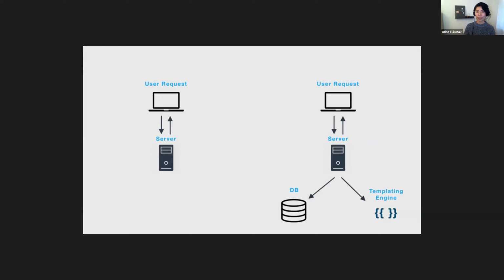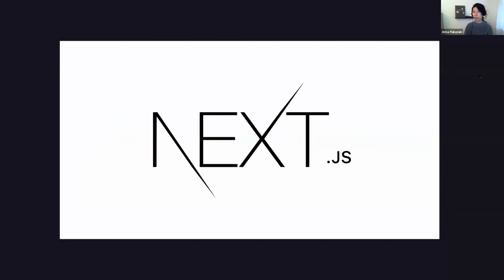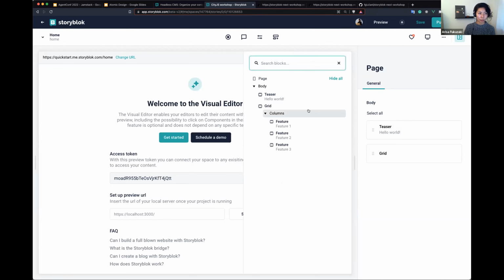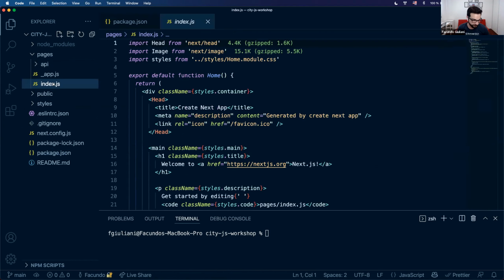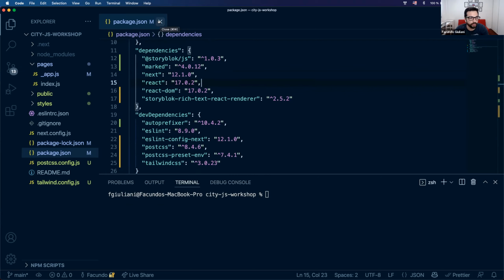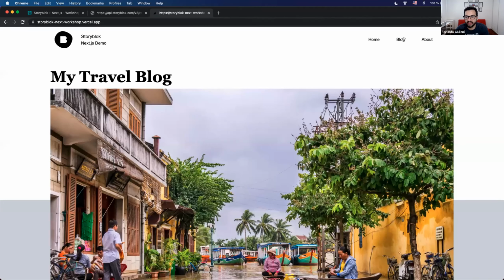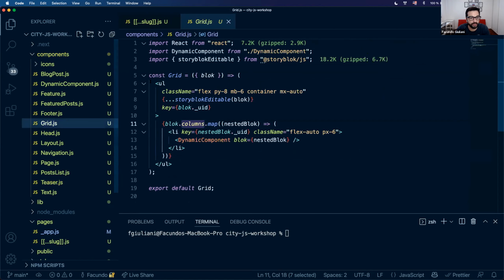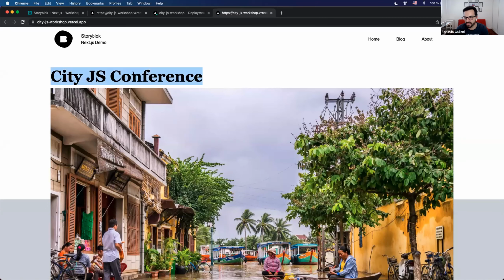Arisa Fukuzaki - Crash Course into Jamstack with NextJS and Storyblok